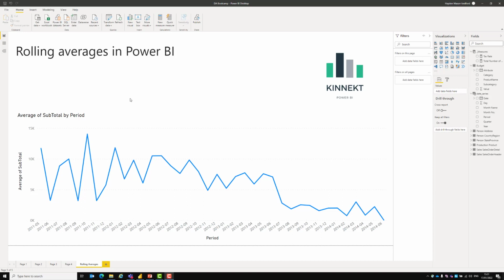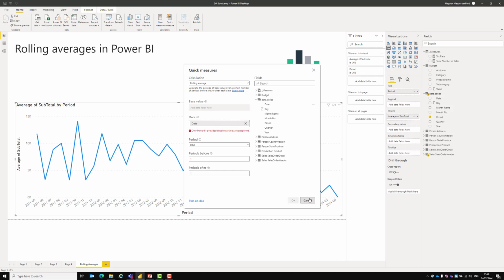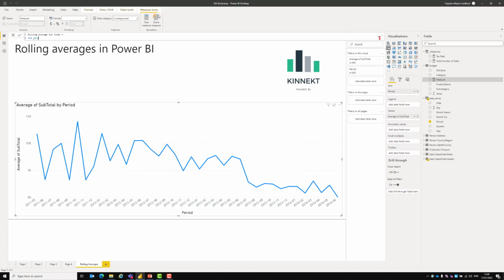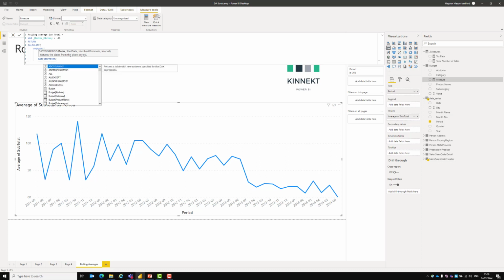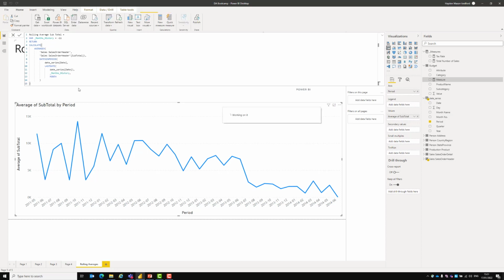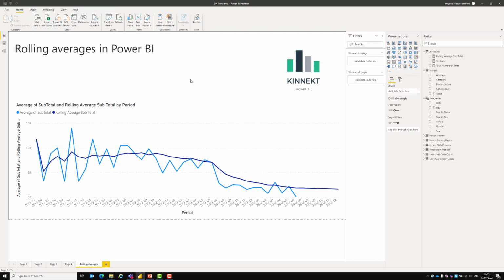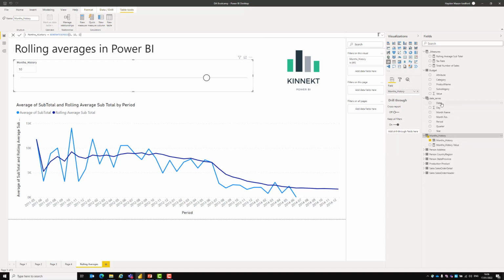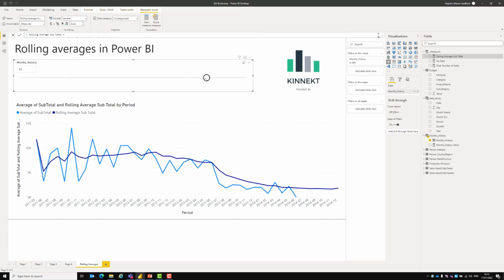Rolling Averages in Power BI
Create valuable insights in your analysis: Rolling averages (or moving averages) allow you to smooth data to form trend indicators

This will cover the following Power BI Functions
(DAX) CALCULATE
(DAX) AVERAGEX
(DAX) DAYSINPERIOD
(DAX) GENERATAESERIES

I will also show how to use a variable and a what if parameter